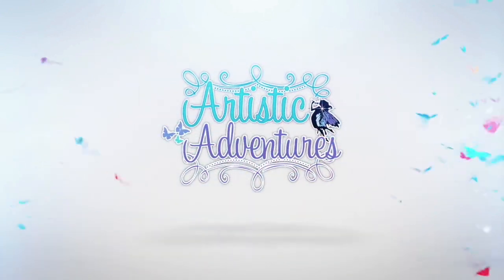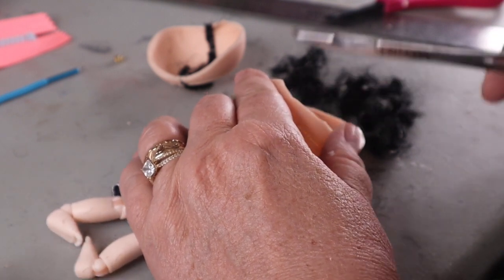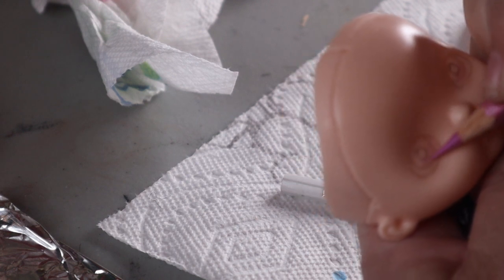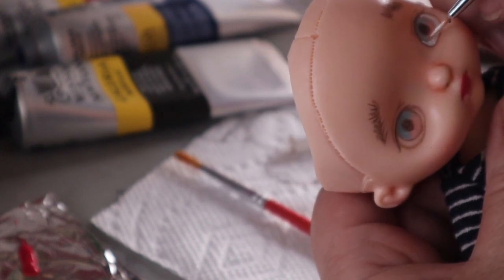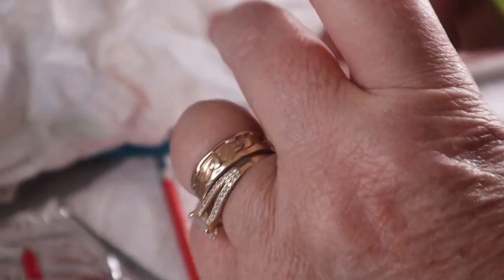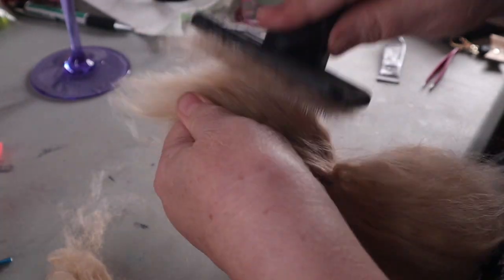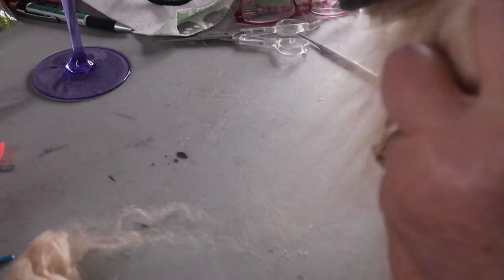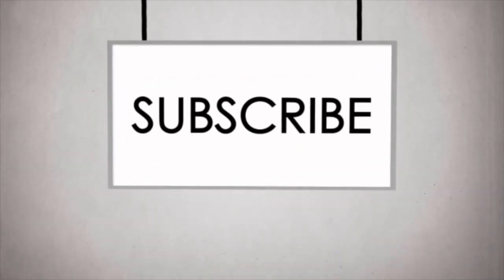Making a custom faux Holala - Part 1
In this video, I cover the prep work and the face up as well as adding hair. Be sure to vote for your favorite fabric in the comments section and I'll use the one with the most votes to make her outfit in the next video. Enjoy!!!